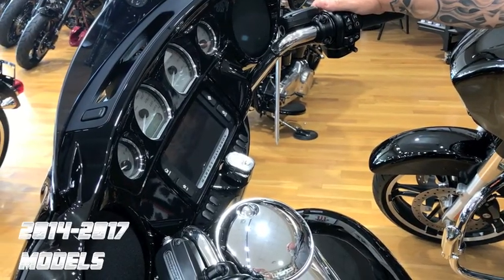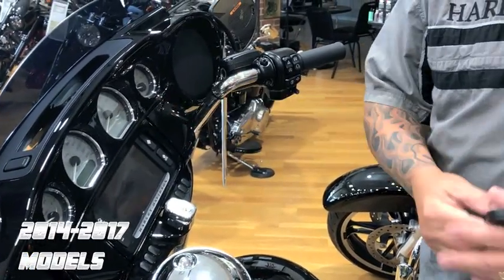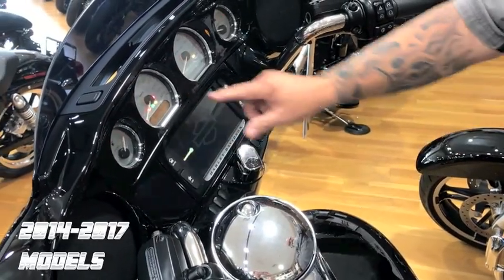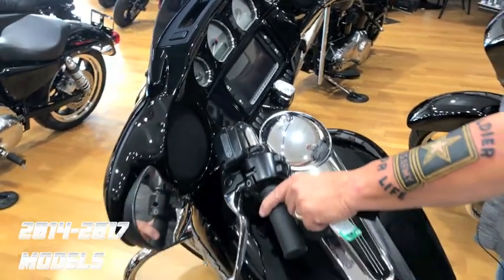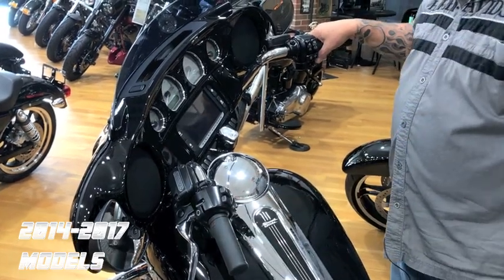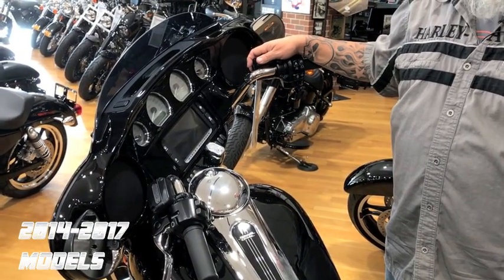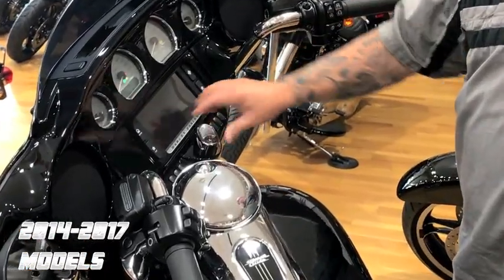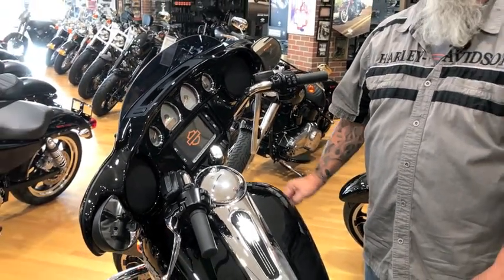How To Put A 2014-2018 Harley-Davidson Motorcycle Into Transport Mode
This video will show you the steps to put your 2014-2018 Harley-Davidson motorcycle in transport mode. If you are trailering your bike, the security system that is activated by motion detection may be activated during transport, running down your battery. Transport mode offers a solution to that problem.